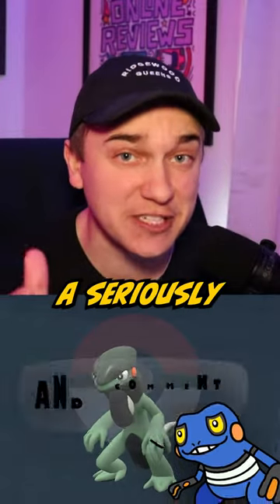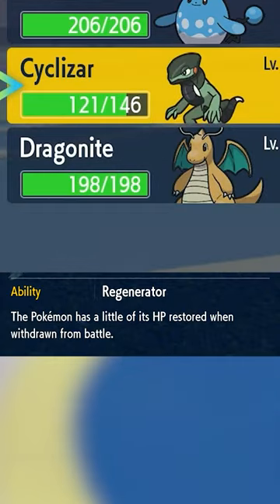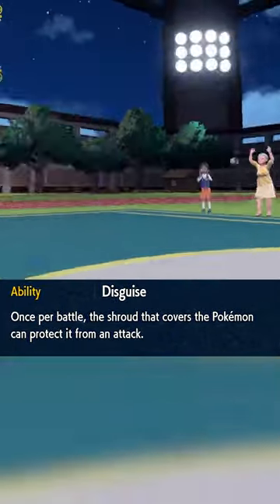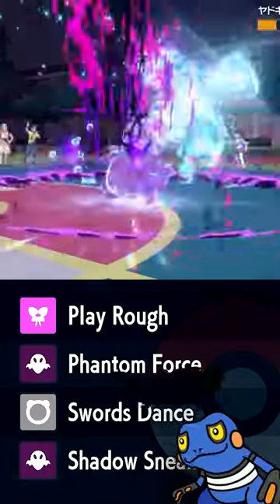How to use CYCLIZAR in VGC | Pokemon Scarlet & Violet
👇 Open this for a Cyclizar Team video!

C Y C L I Z A R    T E A M    V I D E O

H I T   M E   U P   O N   S O C I A L  M E D I A !